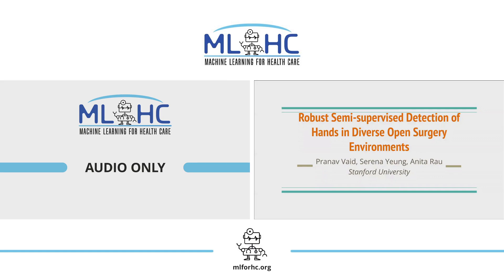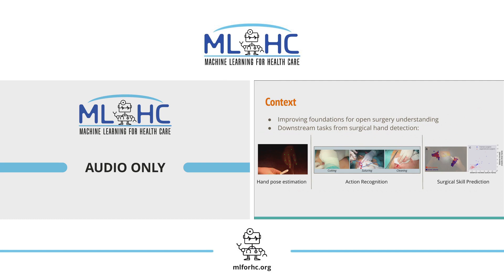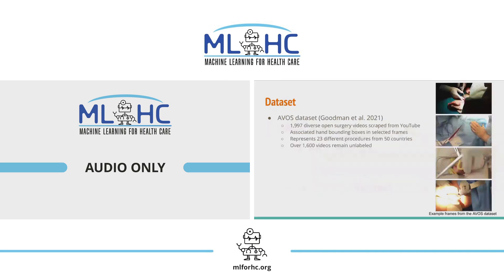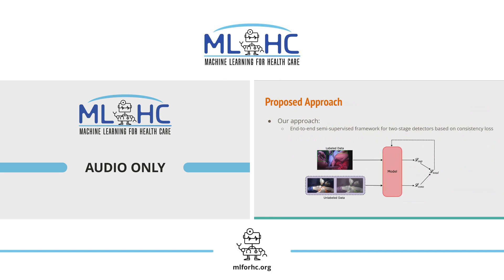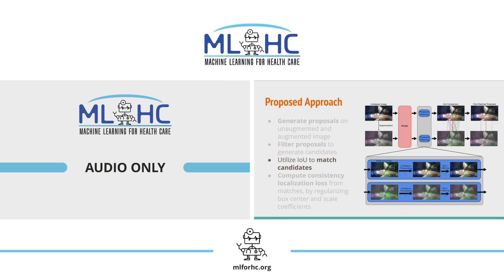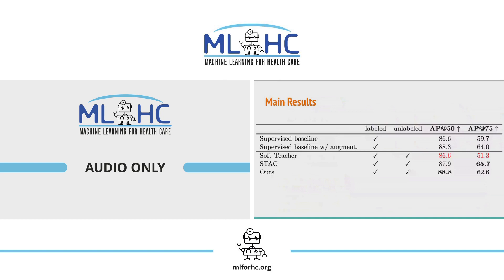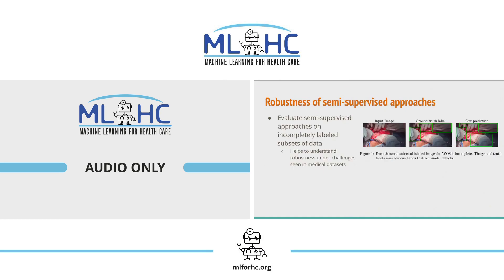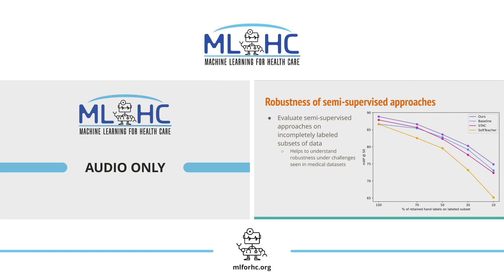ID 196: Robust Semi-supervised Detection of Hands in Diverse Open Surgery Environments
Pranav K Vaid (Stanford University)*; Serena Yeung (Stanford University); Anita Rau